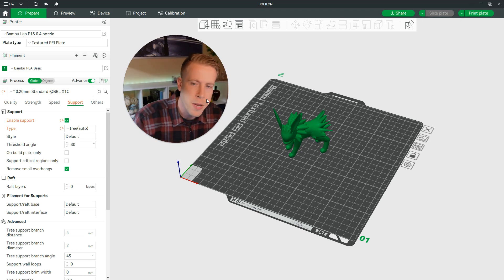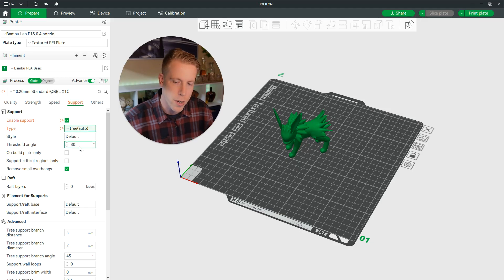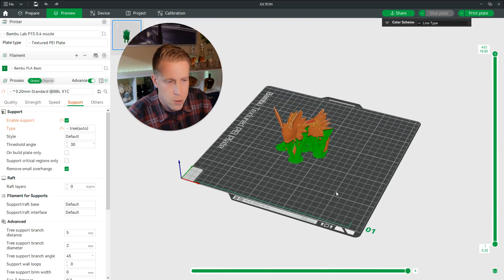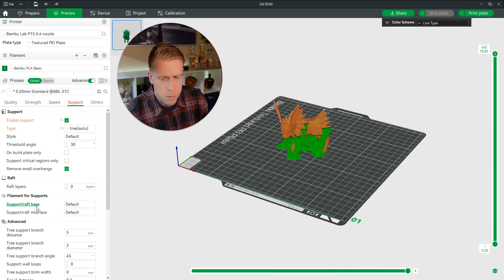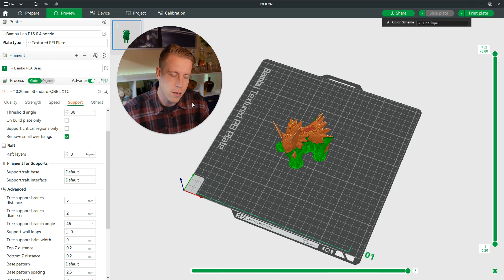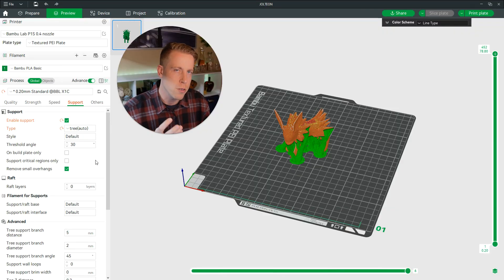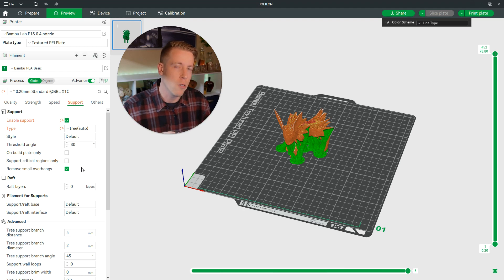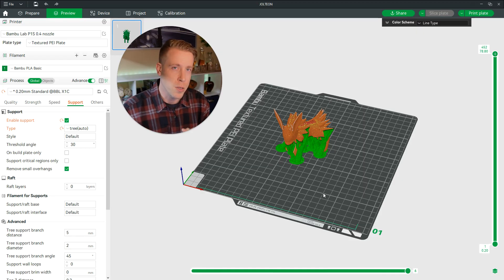Best Tree Support Settings in Bambu Studio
The best tree supports for your 3D prints in Bambu Studio are the auto settings. Each individual print will need custom tree supports depending on how much you want to customize them. The best tree supports for Bambu Lab printers will be the settings automatically generated by Bambu Studio. If you’re a beginner to 3D printing, I suggest you not mess with the settings too much.

Other Socials!